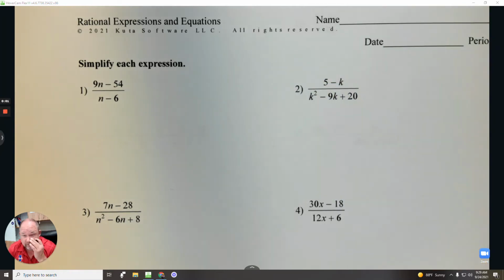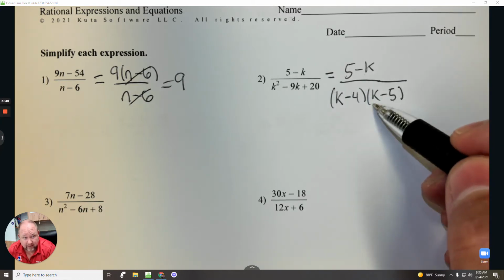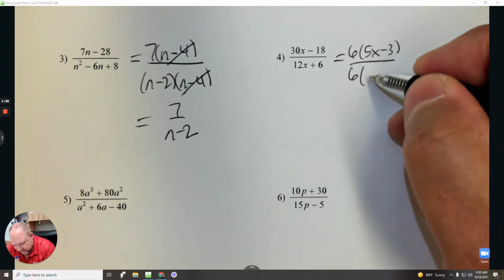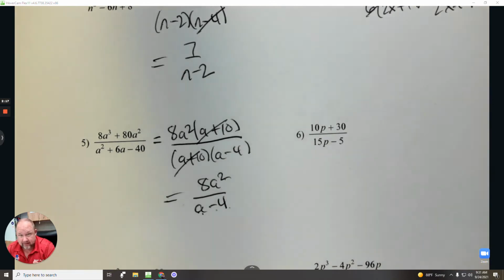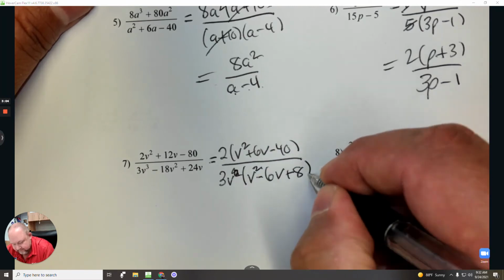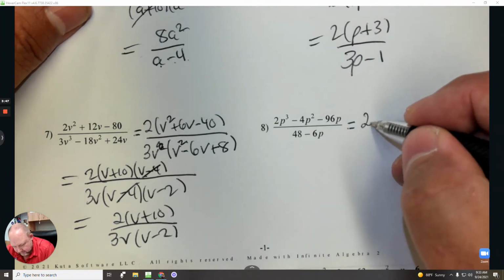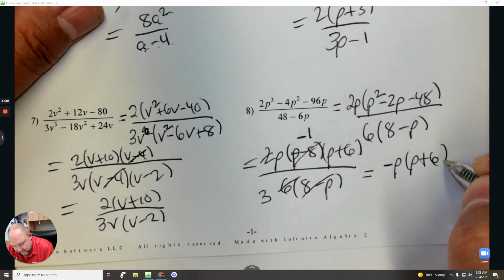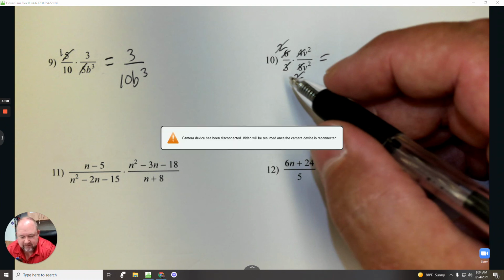Rational Expressions Questions 1-9